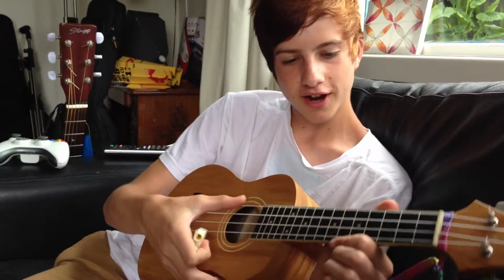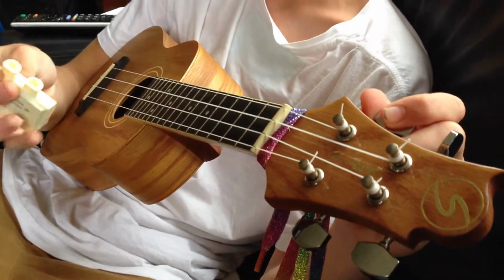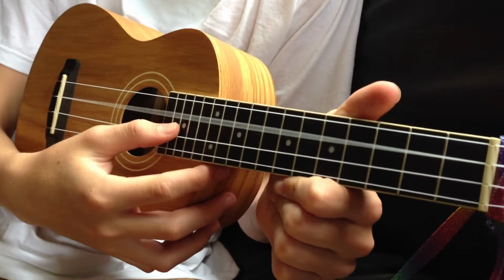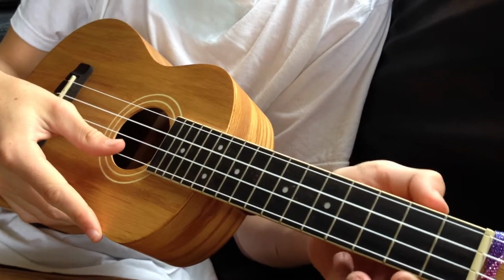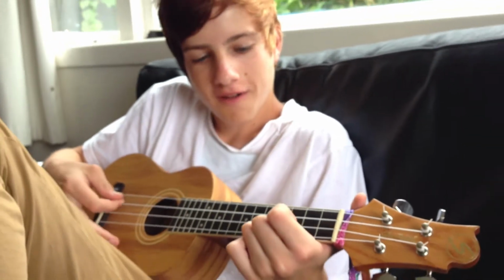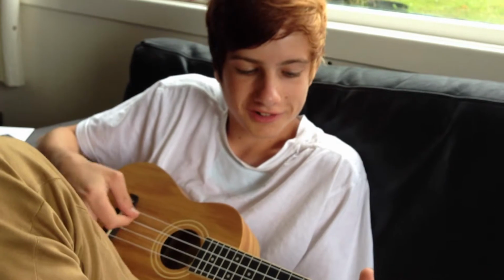Seb's Ukekele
Merry Christmas Sebastian love from us all here... Me Jaz, and buster lulu Eleanor kittie meg rascal baz and bambam  xxx